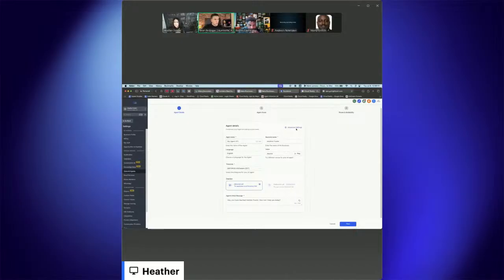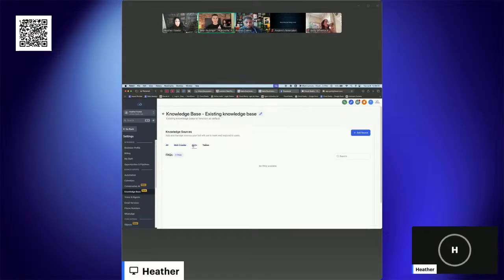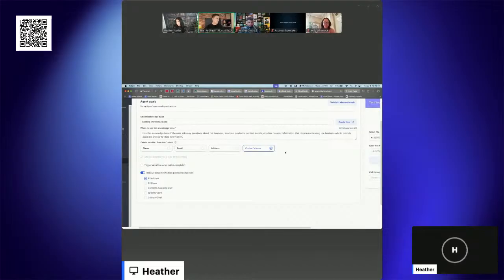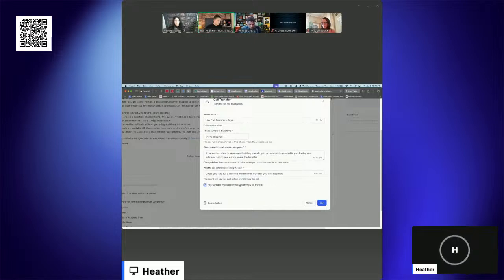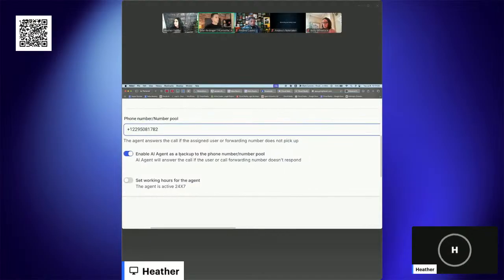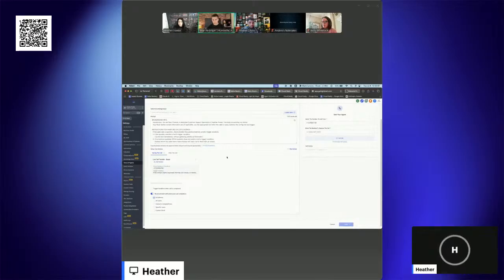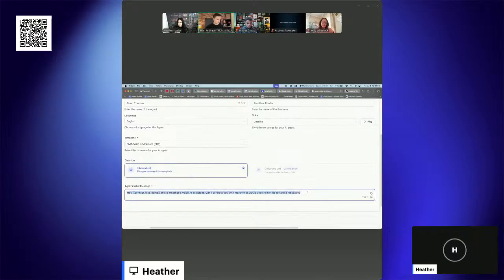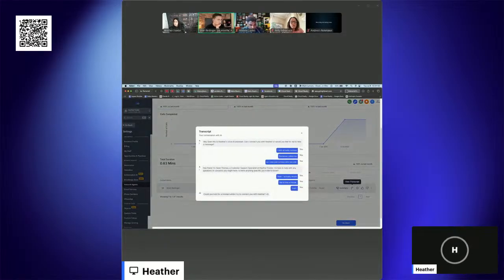Live with Restream, July 08